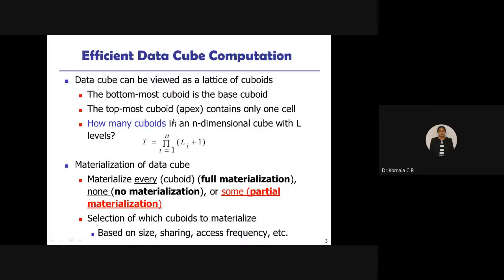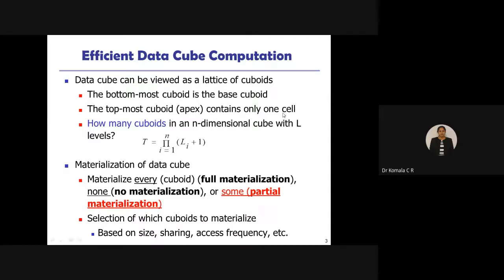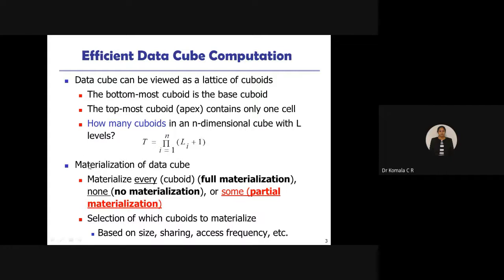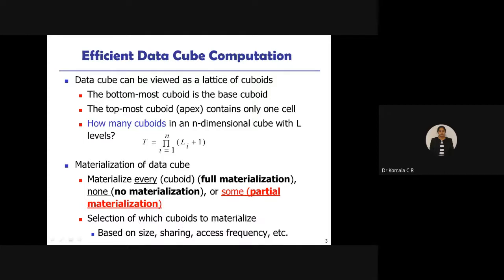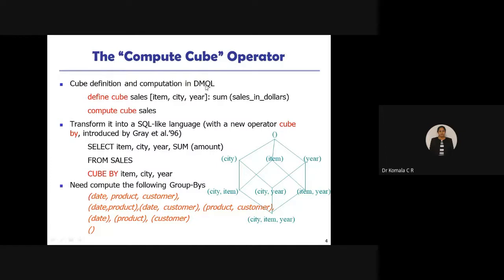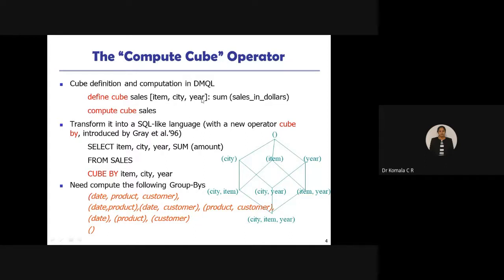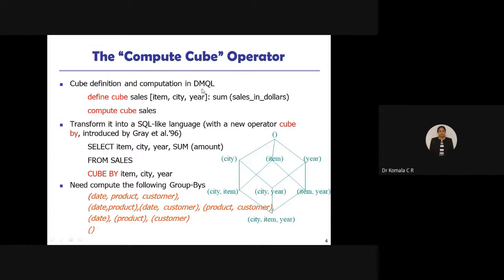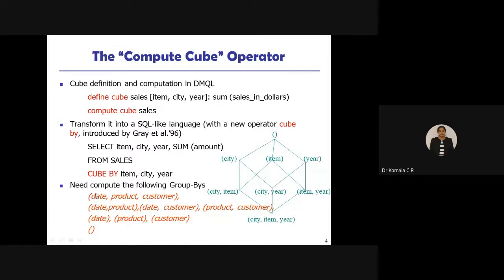Dr Komala C R DM&DWH 18CS641 6th ISE CSE Efficient Data Cube Computation